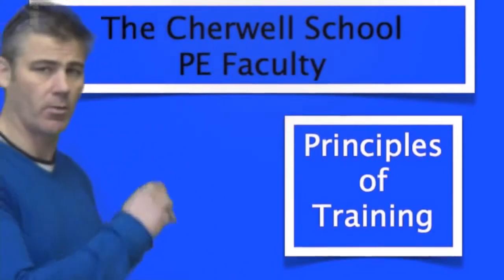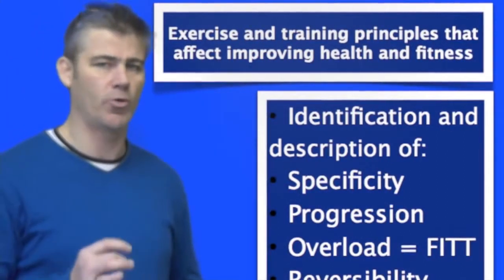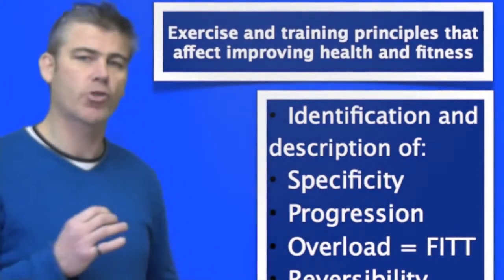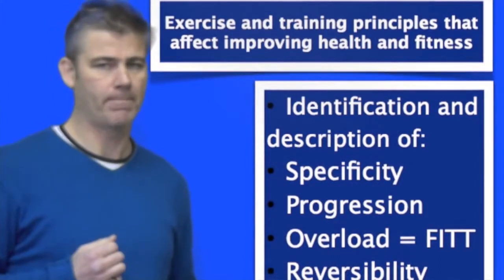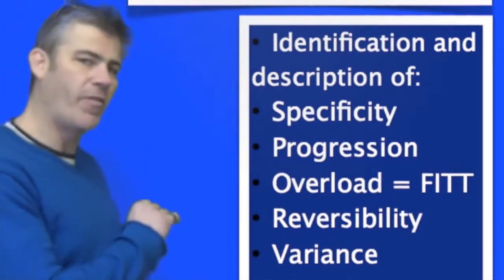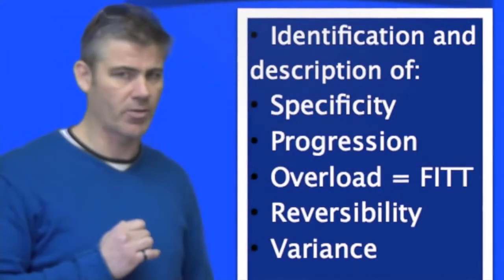GCSE PE Topic 1 Principles of Training